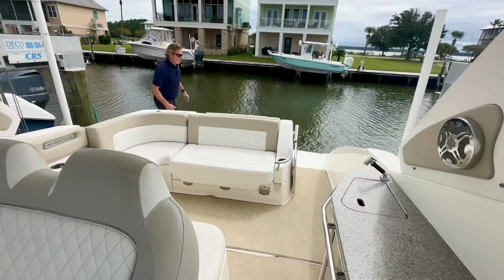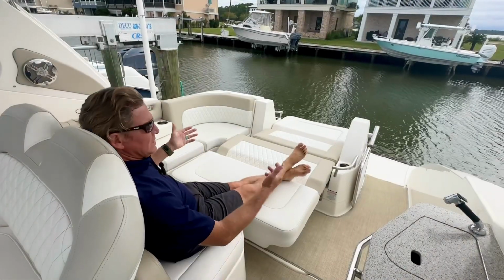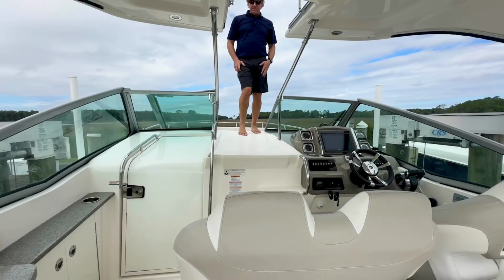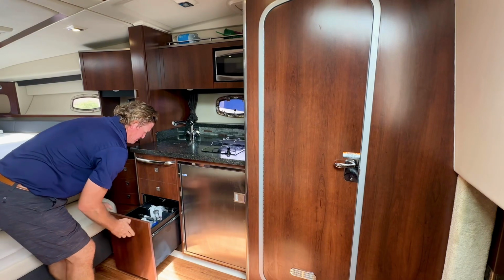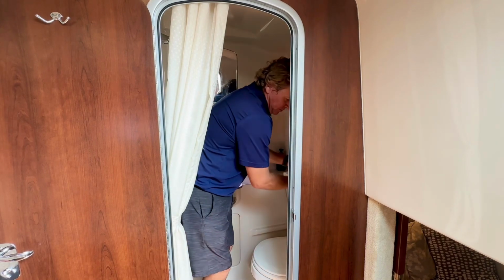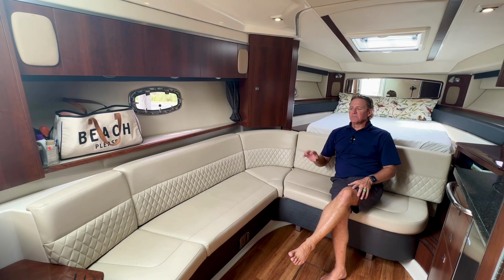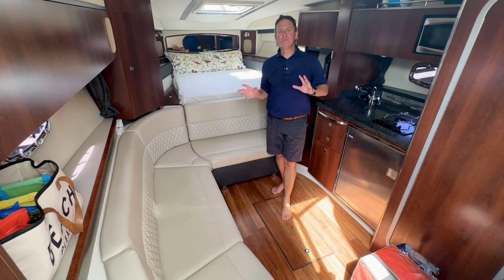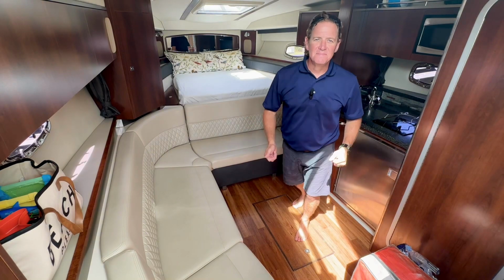Great family weekend cruiser for under $200k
2015 Chaparral 330 Signature - versatile family weekend cruiser